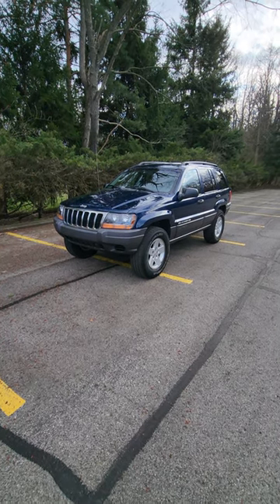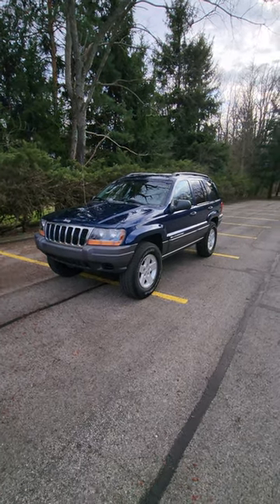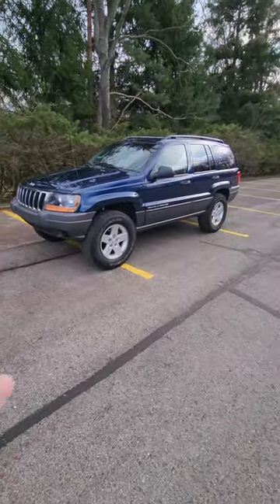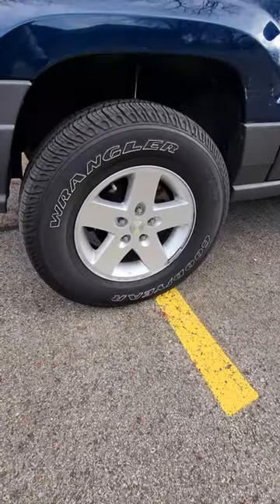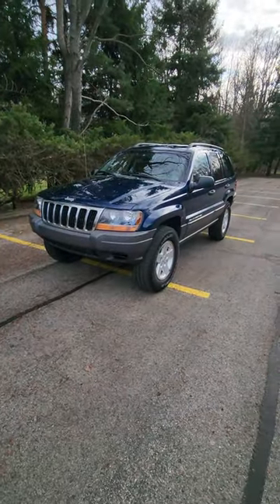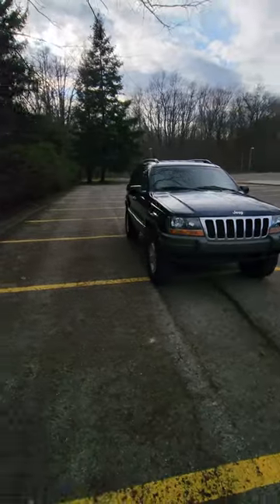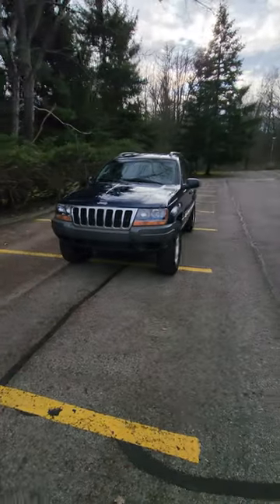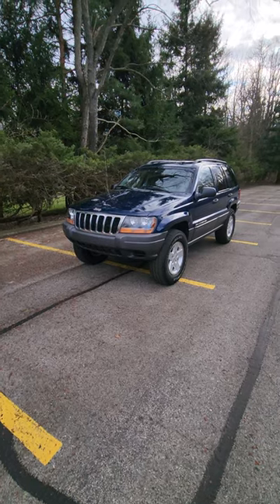2003 Jeep Grand Cherokee V8 4x4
Check out this 2003 Jeep Grand Cherokee 4x4 With the 4.7L V8!

2003 Jeep Grand Cherokee V8 4x4
The 2024 Honda Ridgeline TrailSport!
Let It Rip 2005 Ford Escape 3.0L V6
Try To Guess The Car???
Lets Play A Game Guess The Car???
Do You Remember Glove Box Buttons???
Can You Guess The Car??
Can You Guess The Vehicle?
Which Wheels Do You Like Better?